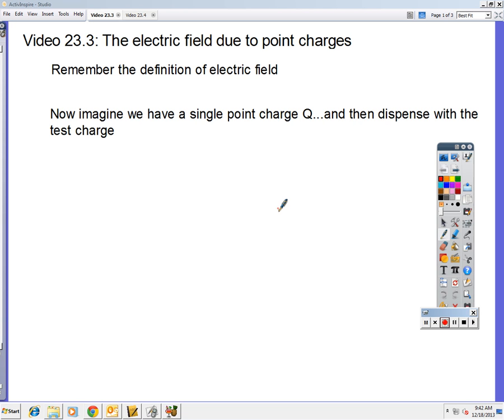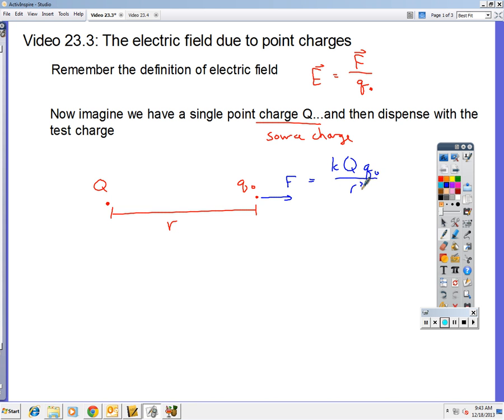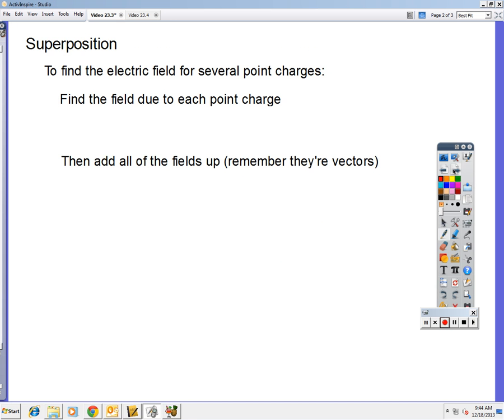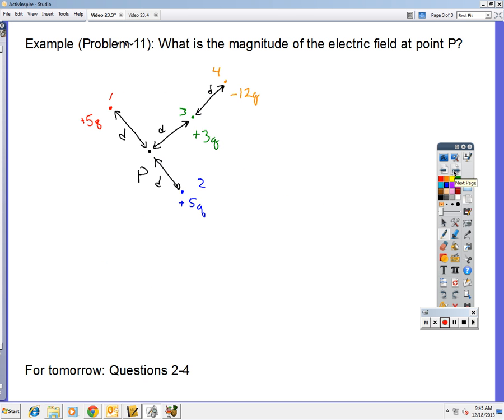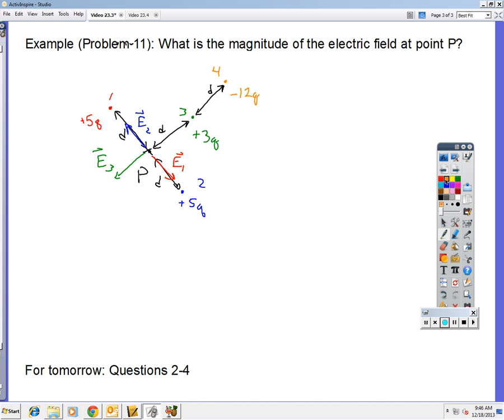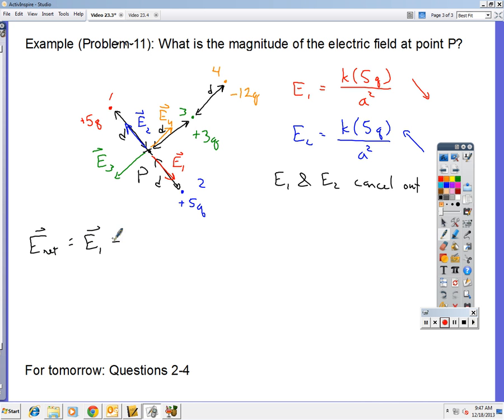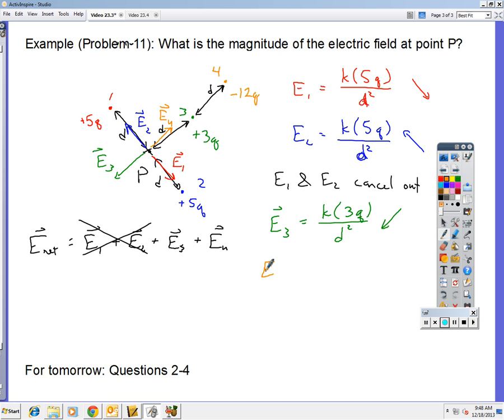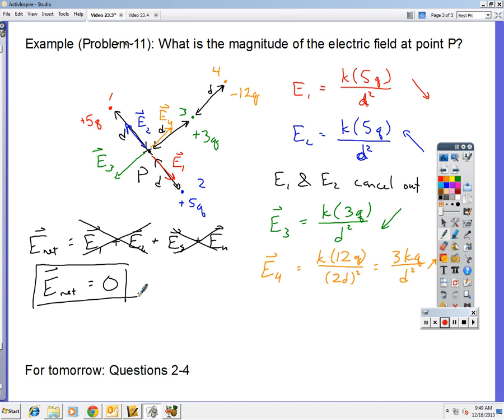Video 23.3: Electric Field due to Point Charges